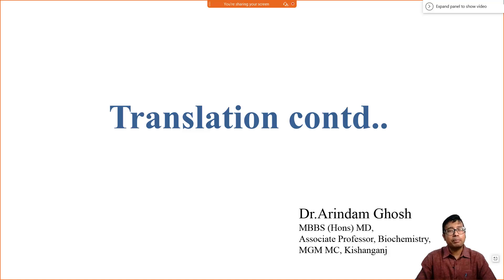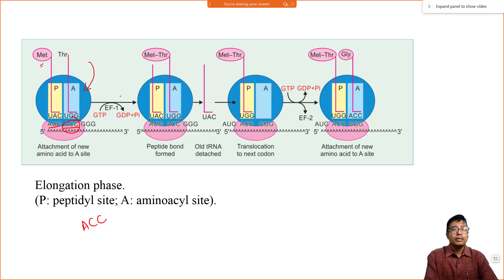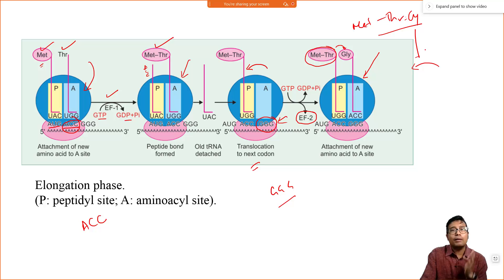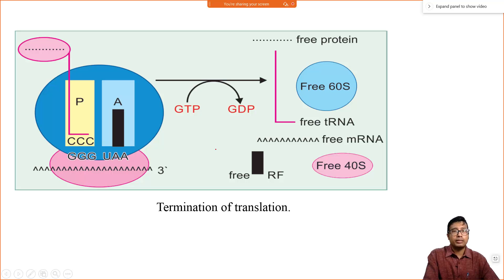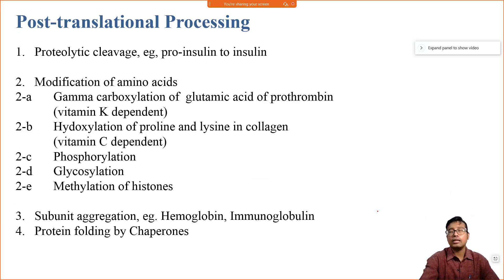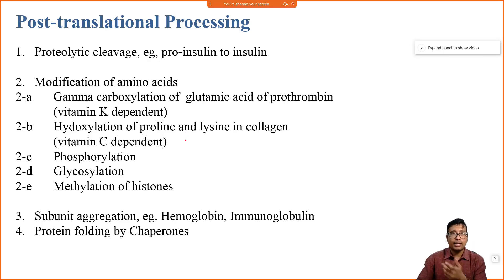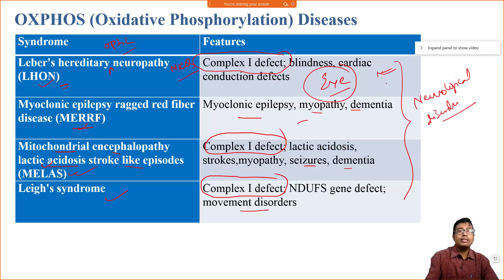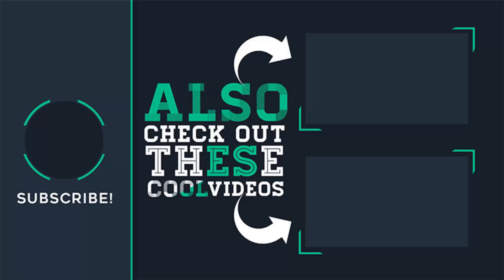Translation Part 2-Signal Peptide, Protein targeting and disorders, Post Translational modifications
This video is a part two of the Translation lecture will teach you about Protein targeting and disorders, Elongation, Termination, Post Translational modifications,  Mitochondrial DNA and its disorders.